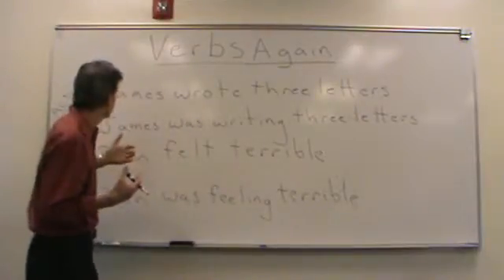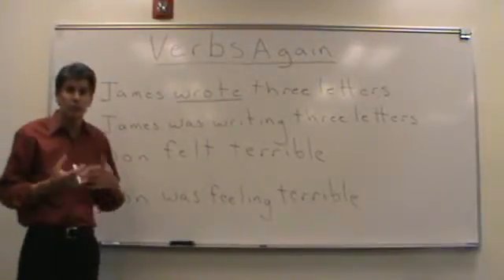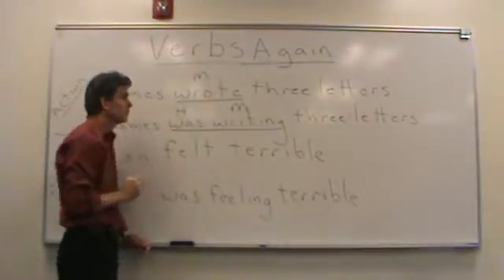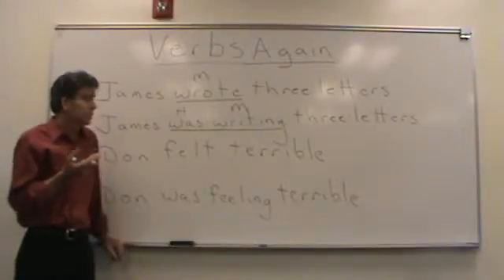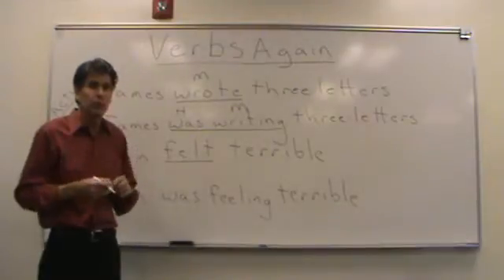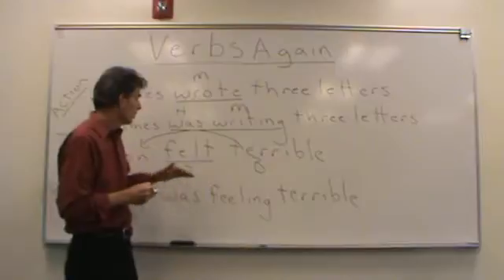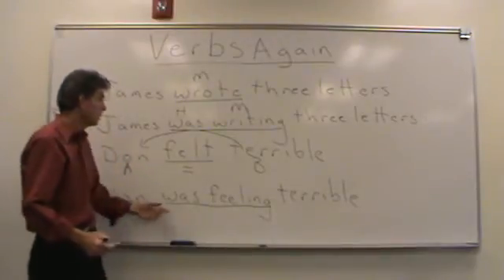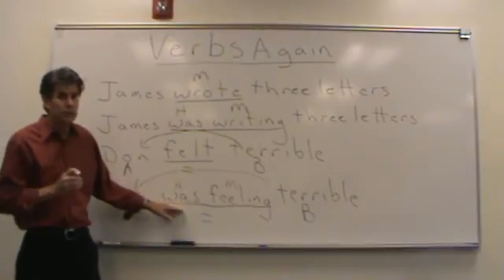Chapter 2 4 Verbs Two SD